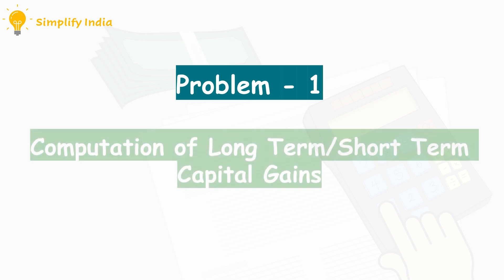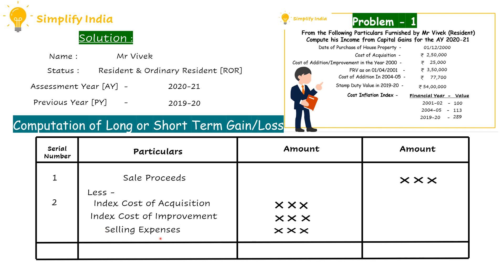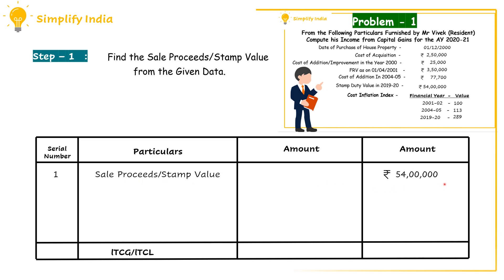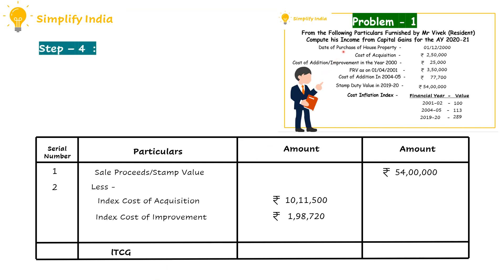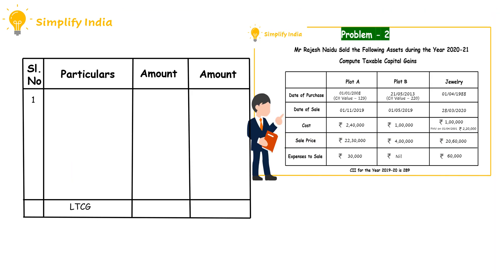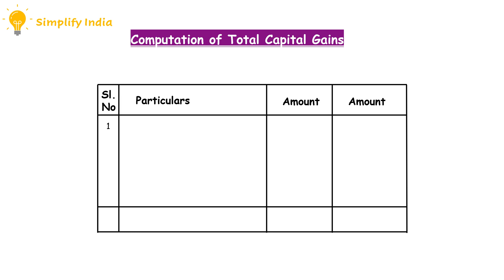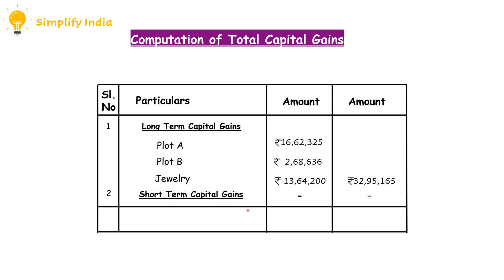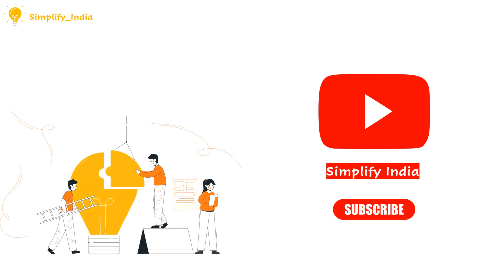Introducing Problems | Part - 5 | A Series on Capital Gains and its Taxation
Hi Friends,
Welcome back to Simplify India.

In this video we have Solved the Problems on Computation of Capital Gains with Income Tax.

0:00 Introduction to Simplify India
0:28 Problem 1 - Computation of LTCG/STCG
6:45 Problem 2 - Computation of Taxable Capital Gains
16:05  End of Problems

These Problems are based on Your Examination Perspective and has been Asked for About 16 Marks for the 6th Sem B.Com

We Strongly Recommend you to watch the Series from Part-1 if you are watching this video for the very first time, for better understanding of the Concepts.